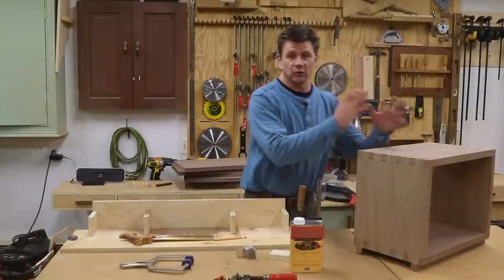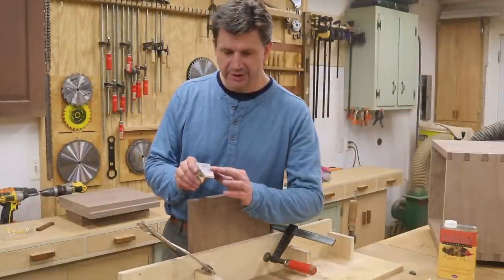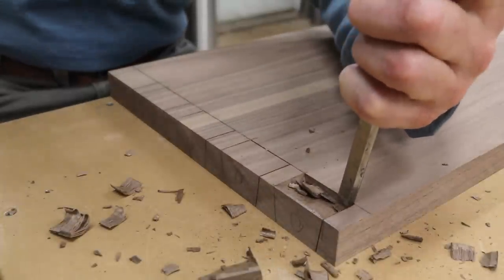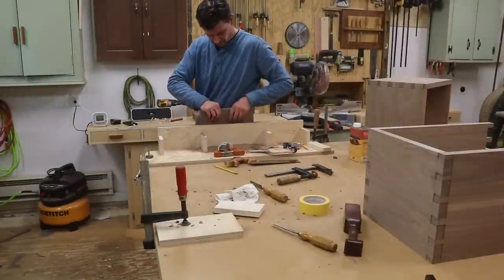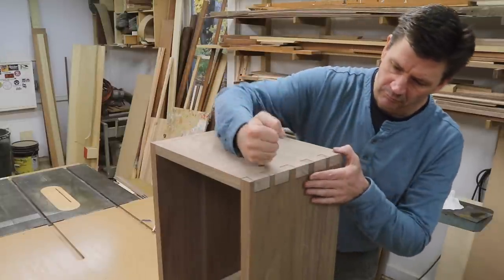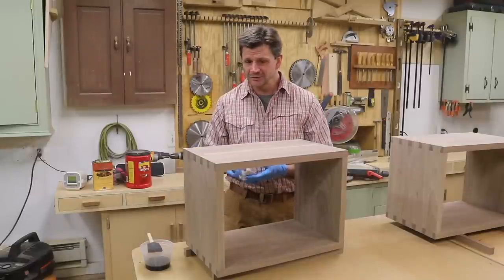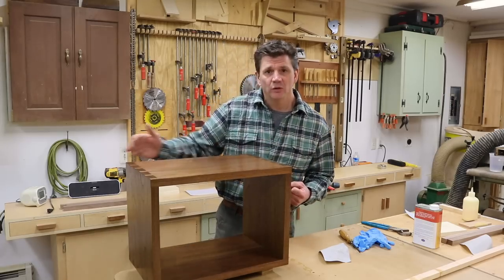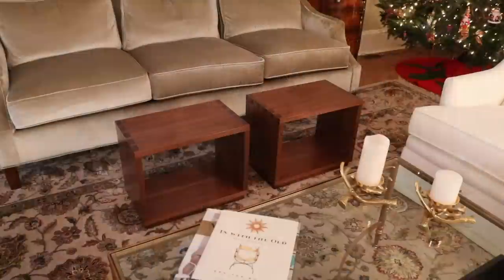Black Walnut Tables - A Fine Furniture Build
Make a pair of black walnut tables with handcut dovetails and show how to finish them using Waterlox, which is my go-to finishing product for fine furniture.
to learn how to finish your projects with Waterlox.

The tools and products I use most frequently:

Woodworking Products:
24" Sure-Foot Aluminum Bar Clamp
48" Sure-Foot Aluminum Bar Clamp
3m(TM) Half Facepiece Respirator (Dust mask)
Titebond II Premium Wood Glue
3M Paint Project Respirator